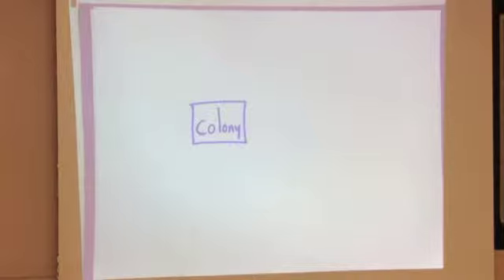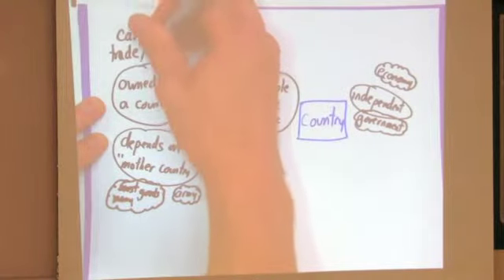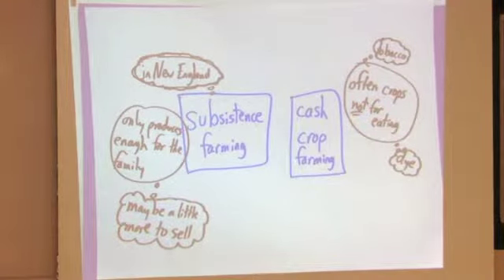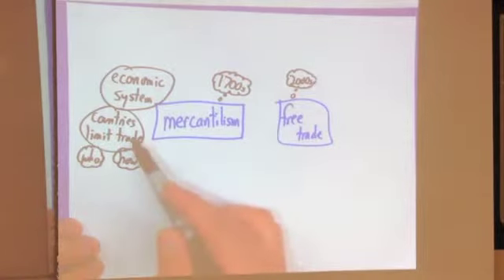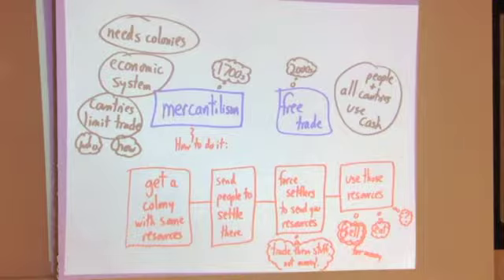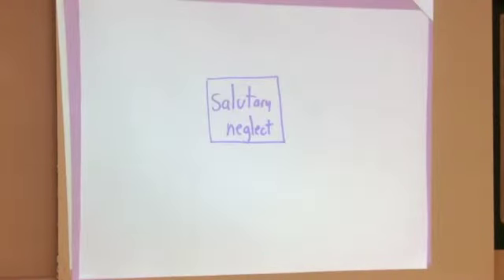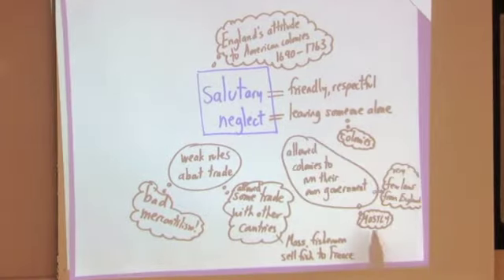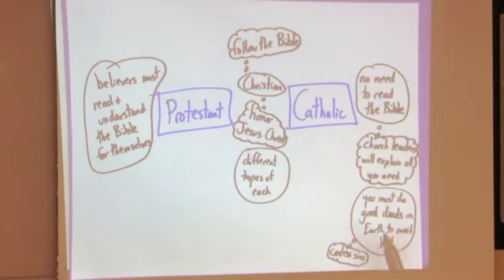Key Terms The American Colonies